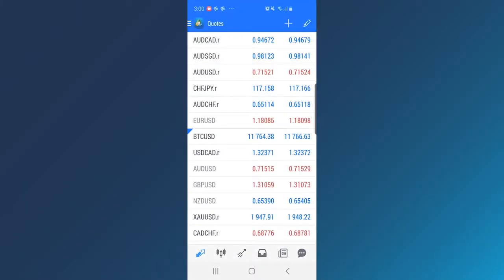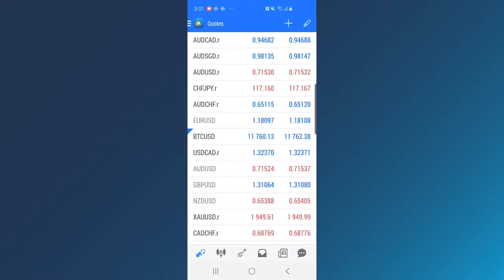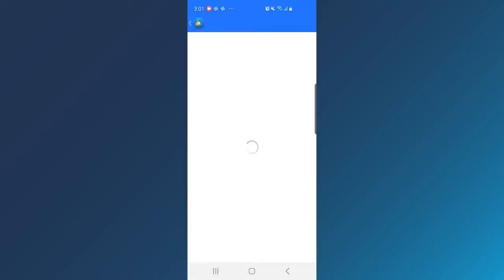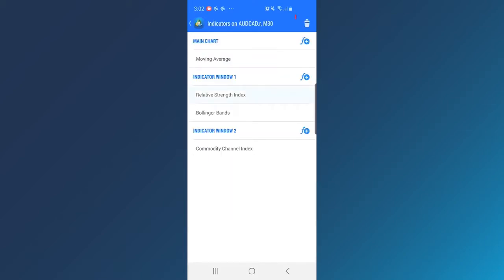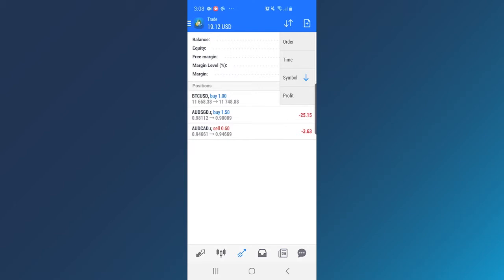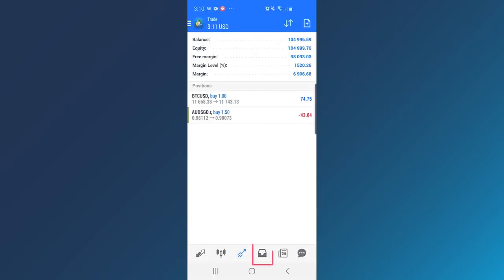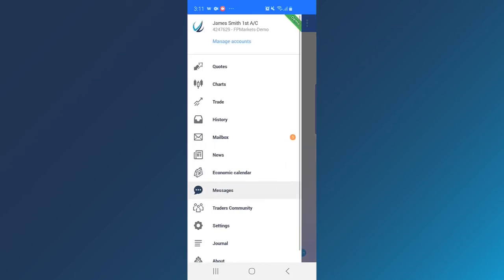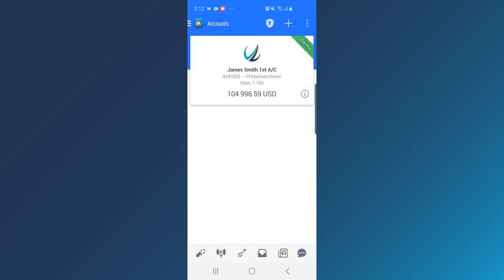FP Markets: MT4 account on your Android app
Start by logging in to your MT4 account on your Android app. You can watch the step by step instructions in our previously uploaded video.

Tap on [Quotes] to view the current quoted rates for every instrument.

[Plus] button allows you to choose which currency pairs will appear on your screen. Tap on the instrument you want to add or use the
searching tab to find the desired instrument.

Under [Edit] button, tap delete and choose instruments that you want to remove from the quotes list

Long tap any quote to see a pop-up window, which will allow you to:

- open a new order
- view the chart
- view the symbol properties
- and switch to [Advanced Mode], which shows more data such as spread, highest/lowest price, and update time of the quotes.

Section "Chart" shows you the chart of the instrument you have selected.

On the top, you can:

- use the crosshair
- add or delete indicators
- change the instrument
- change the chart timeframe
- open a new trade

If you tap on the "Chart", you will see a circle with the same options.

[Trade] tab displays your balance, open trades, margin level, etc.

Tap the reorder button to reorder your trades by time, symbol, or profit.

Tap the [+] button in order to open a new trade. Change the volume using the [+] and [-] buttons on top, set up a stop loss or take profit and tap buy or sell
to place the order.

Tap on the trade-in order to close it, modify it, open a new trade or view the chart

History tab shows your trading history, deposit, and withdrawals realized profit and loss, etc. You can filter the history by symbol, opening and closing time,
or profit. Use the Calendar on top to select the dates for your report.

Tap the news section to view the Market News, or connect to your MQL5 account.

The 3 lines in the top left corner allow you to view other settings, such as viewing your inbox and change chart settings.

Tap on manage accounts to view the details of your trading account.

To log in to a different account, tap on [+]

We hope you found this tutorial helpful.